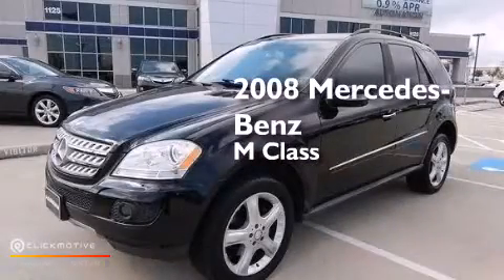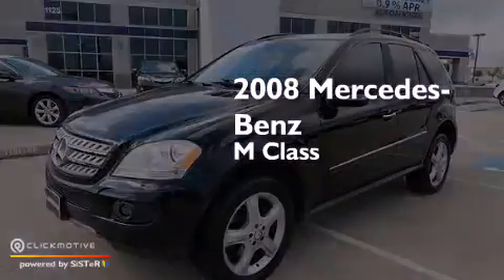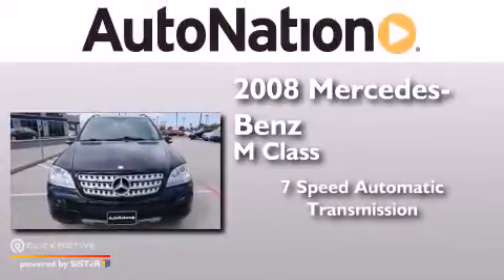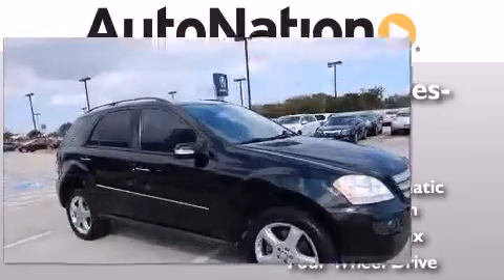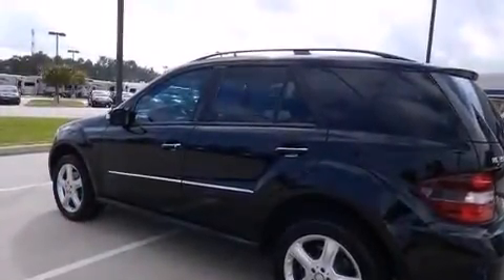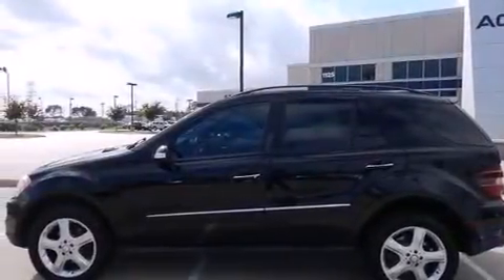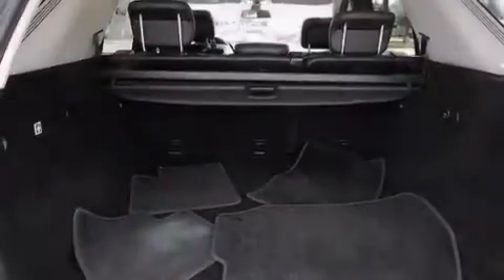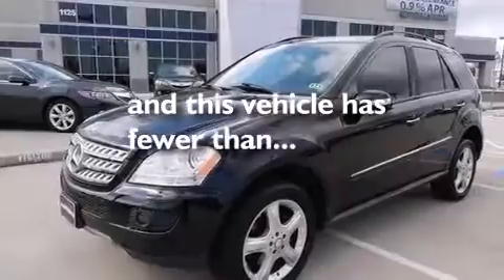Used 2008 Mercedes-Benz 3.5L Houston Texas 77034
We have been honored to serve the Houston Texas area , we promise that your experience at our dealership will exceed your expectations ! Year : 2008 Make : Mercedes-Benz Model : 3.5L Engine : Gas V6 3.5L/213 Trans . : Automatic Exterior : Black Miles : 69,139 Interior : Black Champion Toyota Gulf Freeway 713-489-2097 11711 Gulf Freeway Houston , Texas 77034